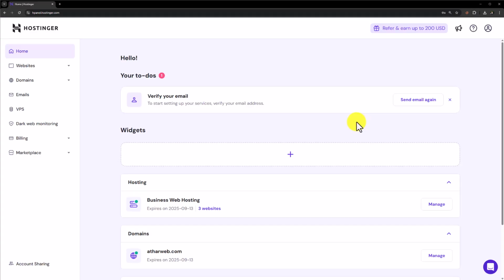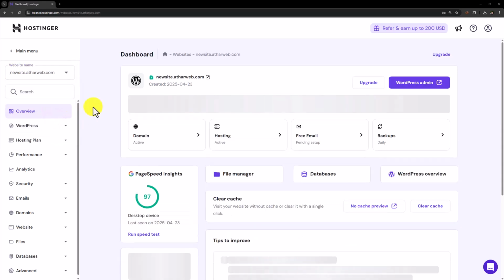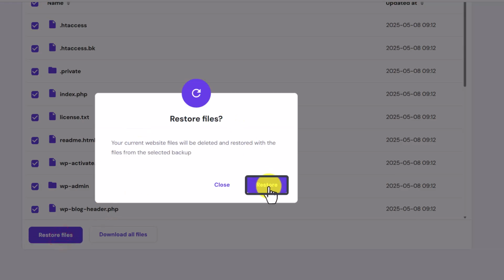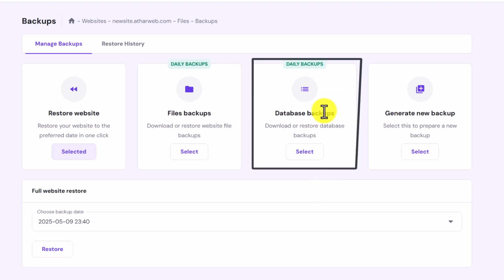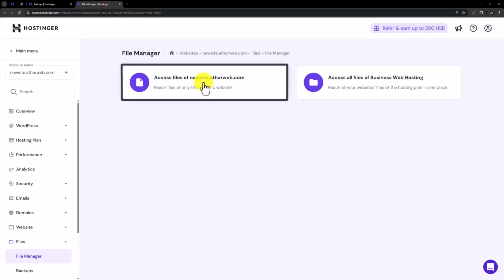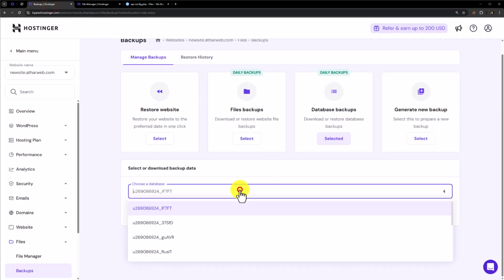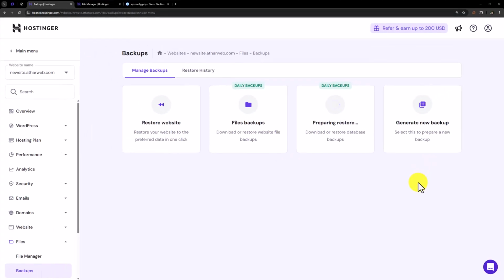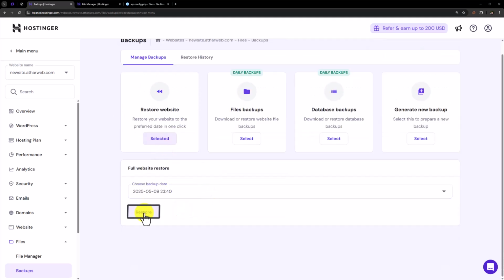How To Restore Website In Hostinger 2025 | Restore Deleted Website In Hostinger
Learn how to restore WordPress website in Hostinger in 2025 using the Hostinger hPanel's backup feature.I’ll also guide you step by step on how to restore deleted website in Hostinger. So is you want to restore WordPress website from backup in hostinger then this video is for you.

 In This Video Tutorial You’ll Learn:
1. How To Restore Website In Hostinger
2. How To Restore Deleted Website In Hostinger
3. How To Restore WordPress Website From Backup Hostinger

Follow the simple steps to restore website in hostinger:

✅ Step 1: Restore Website Files via Hostinger hPanel:
Begin by logging into your Hostinger hPanel and navigating to the Hosting section. Click on Manage next to your desired website. Scroll down to the Files section and select Backups. Choose the appropriate backup date, select the files you wish to restore, and click on Restore Files. This process will revert your website files to the selected backup state.

✅ Step 2: Restore Website In Hostinger:
After restoring the files, proceed to restore the database. In the Backups section, select Database Backups. Identify the correct database associated with your website—if unsure, you can check the wp-config.php file in the File Manager under public_html to find the database name. Once identified, select the corresponding backup date and click on Restore. This will reinstate your database to its previous state, completing the restoration process.

That’s it you have successfully restored website in hostinger.